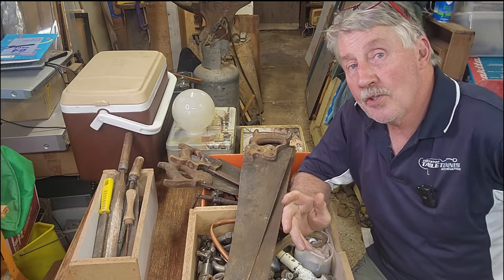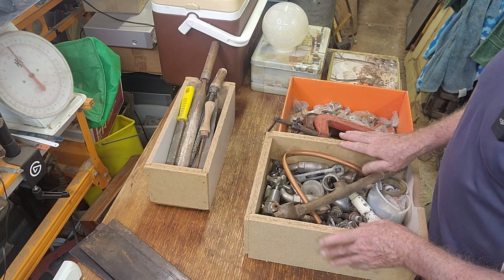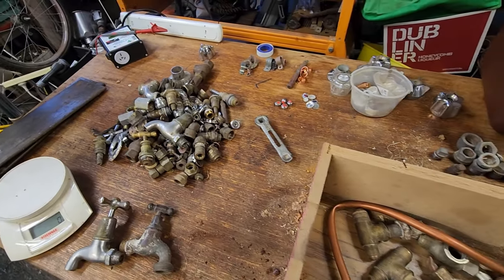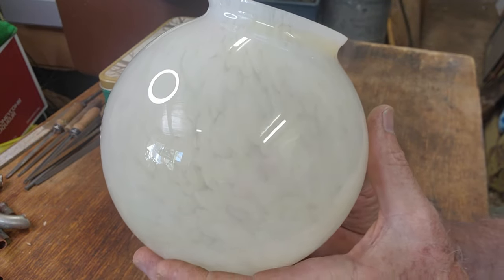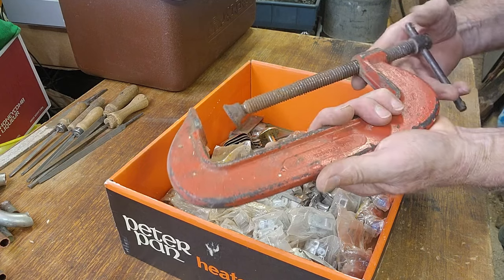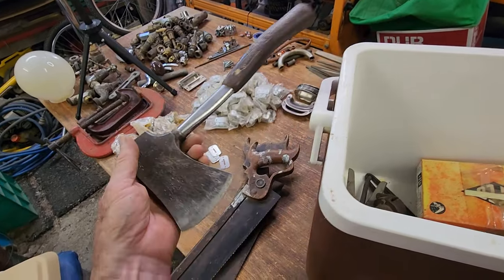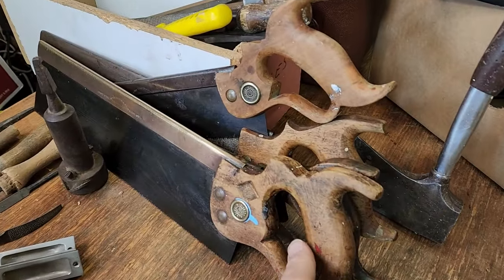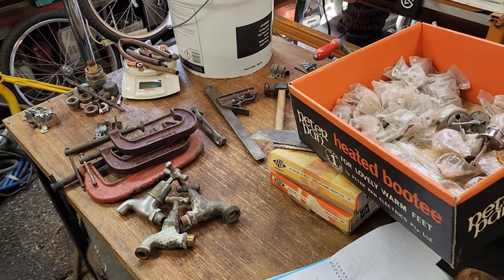Unboxing a Subscriber Gift! Heaps of Cool Old Tools, Hardware, Scrap Brass & Copper and Shed Stuff!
Last week one of YouTube's most respected and talented vintage radio repair guys popped into the shop for a visit and came bearing gifts!
Dave's channel (David Tipton) is well worth checking out if you have any interest in old radios and what makes them tick!